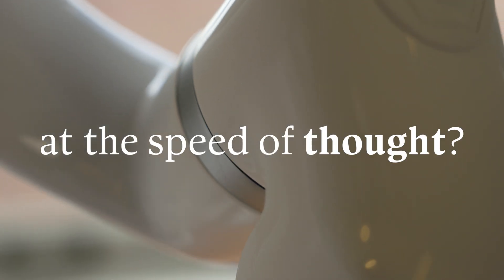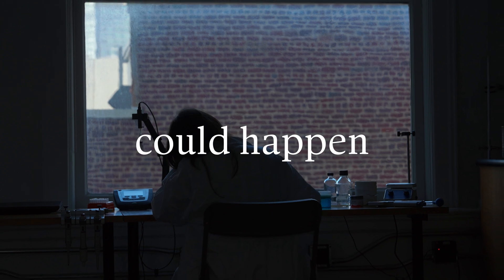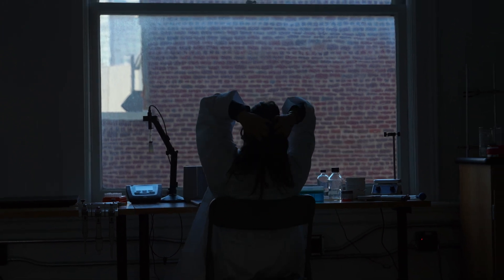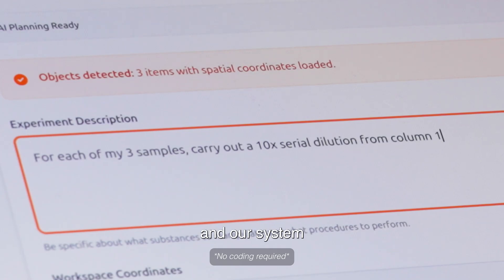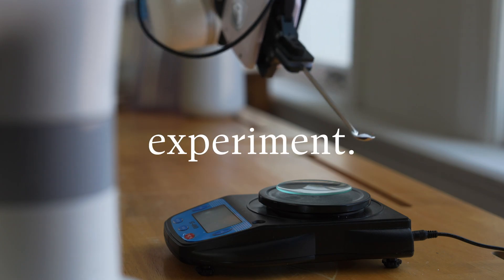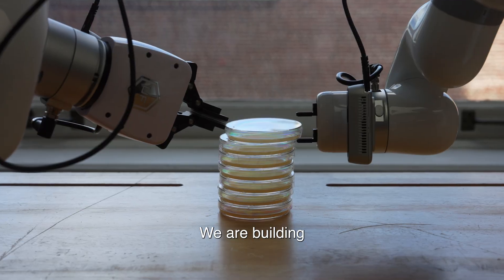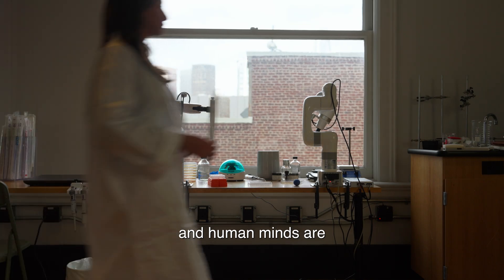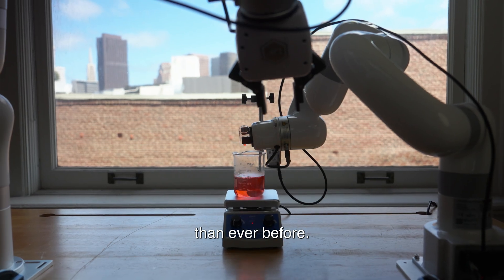What if science could move at the speed of thought? | Zeon Systems (YC X25) Launch Video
We exist to accelerate science.

We're building the future of lab automation, where scientists can go from typing their experimental protocol to running it instantly on robotic arms.

Zeon Systems
Videographer/Editor:
Owen Clark, Shutter Productions